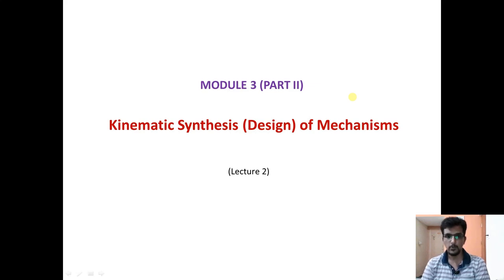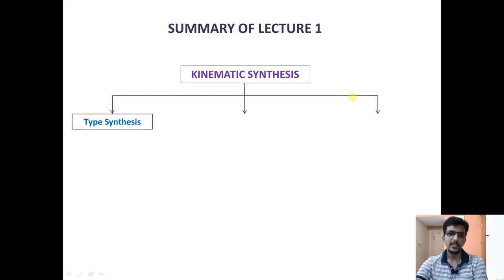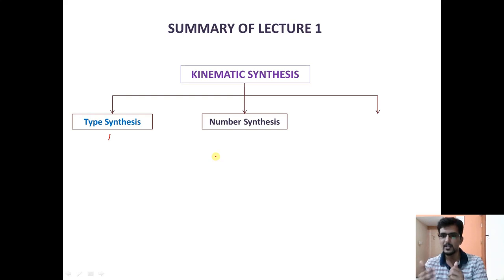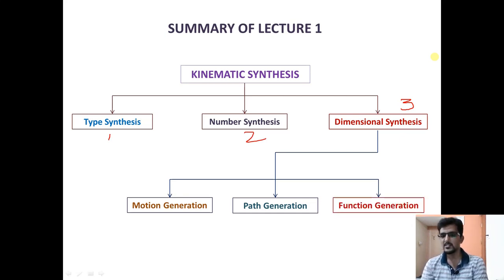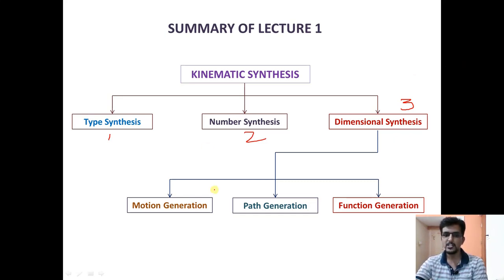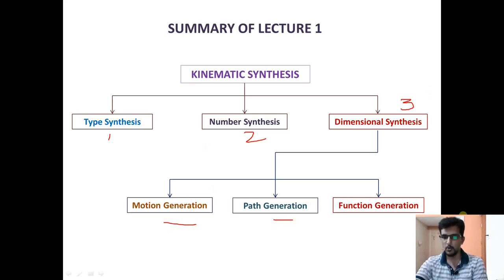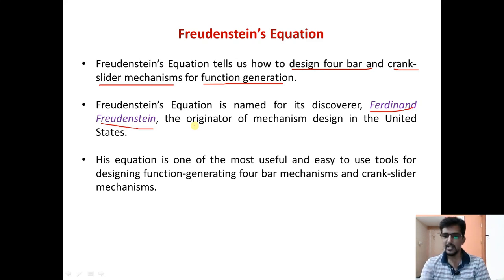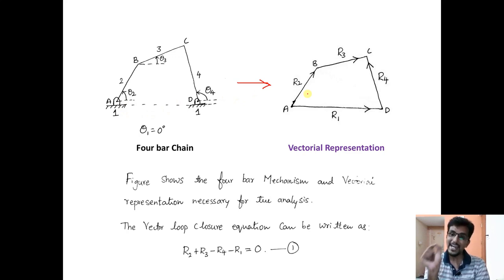Freudenstein's Equation for Four bar Mechanism - Derivation (Function Generation)